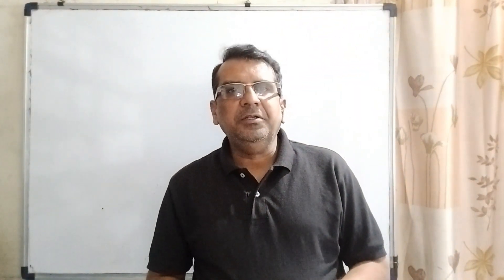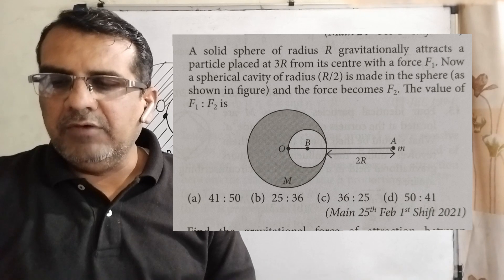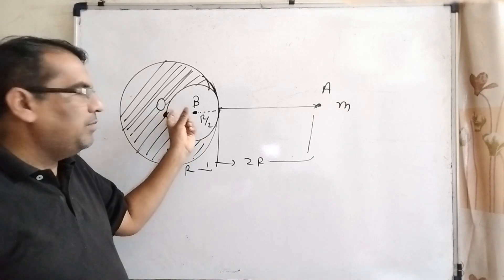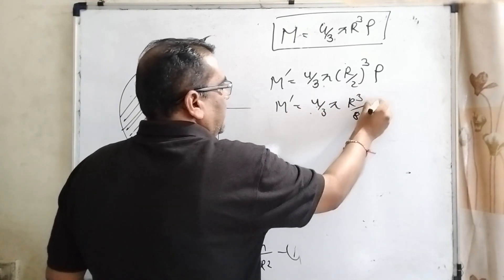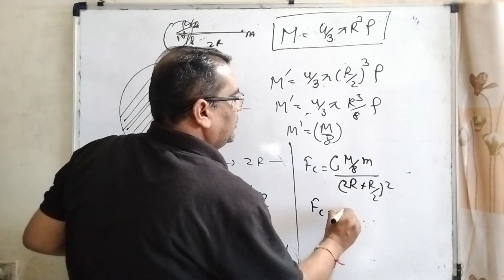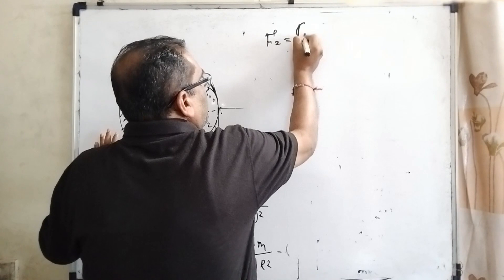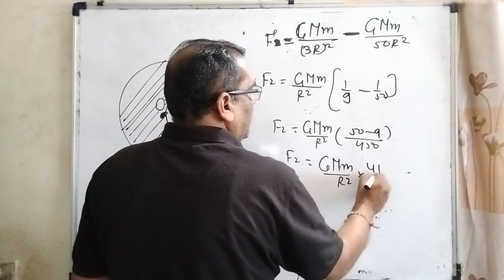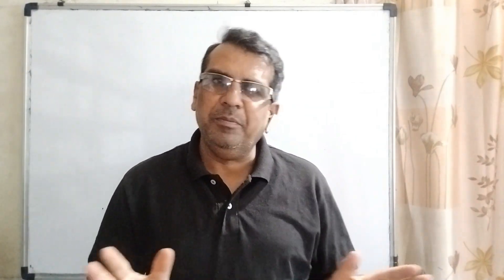A solid sphere of radius R gravitationally attracts a particle placed at 3R from its centre with a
A solid sphere of radius R gravitationally attracts a particle placed at 3R from its centre with a force F1 Now a spherical cavity of radius R/2